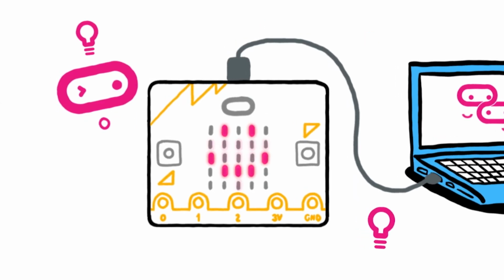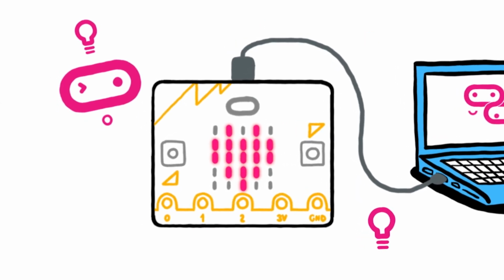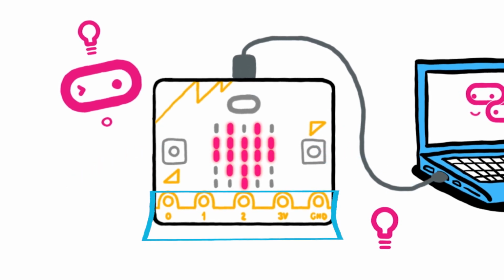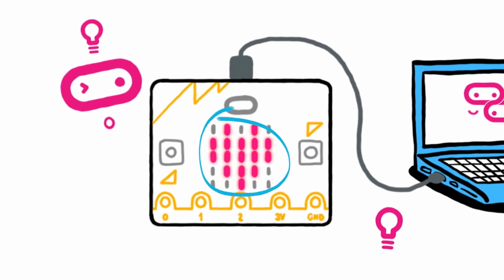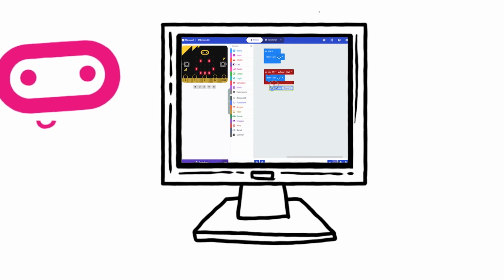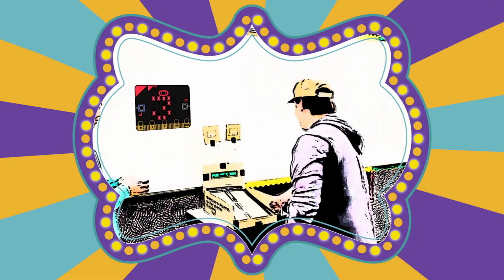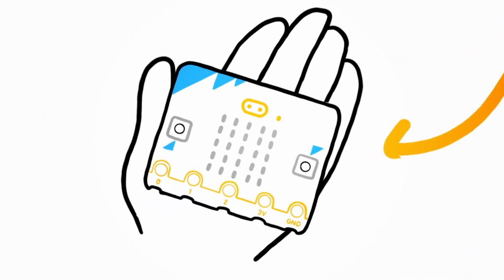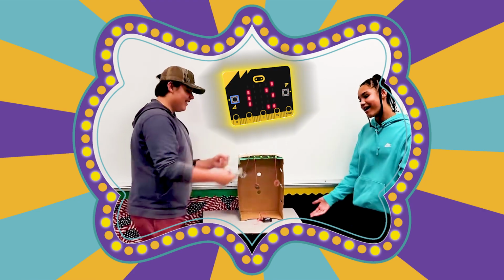Meet the micro:bit (Code a Carnival)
Prepare to create your own physical midway-style carnival game, complete with lights, sounds, and scores!

This video introduces the build process described for the Code a Carnival curriculum that can be found at aka.ms/mbCarnival

Images and animations showcasing the BBC micro:bit have been used with permission of the Micro:bit Educational Foundation